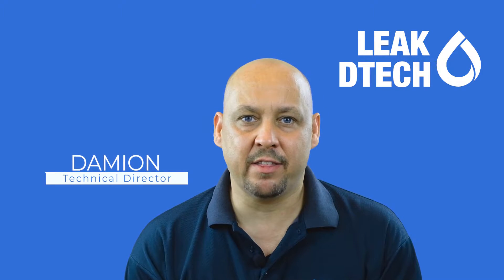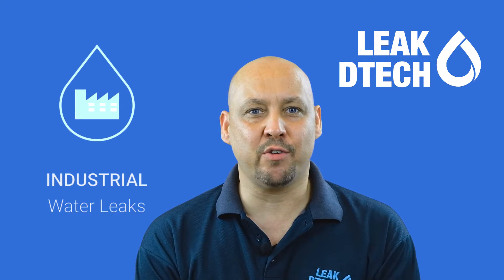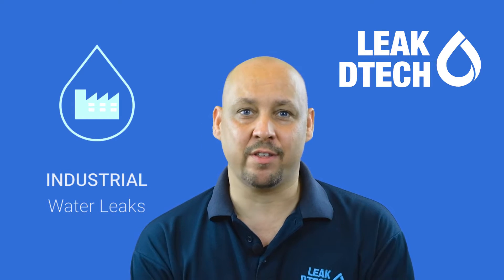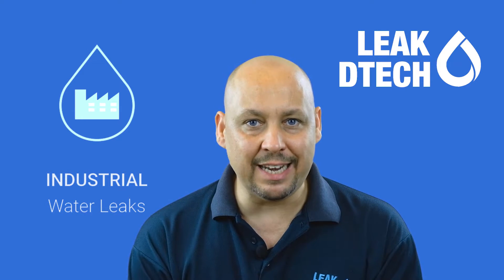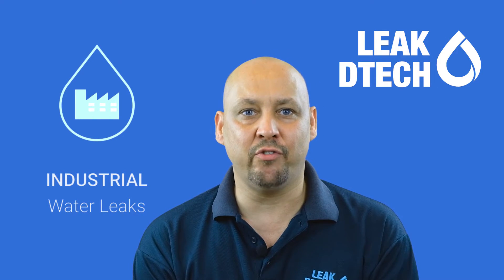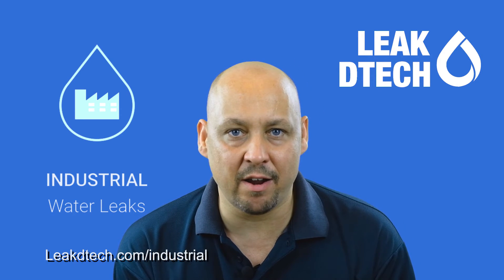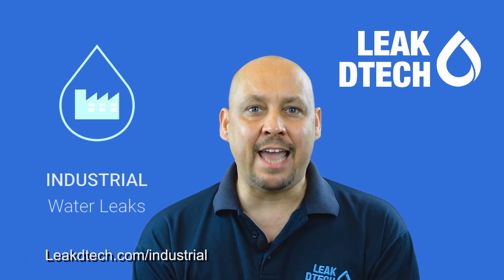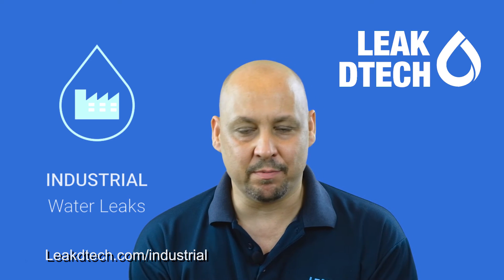Industrial Water Leak Inspections - Verticals - LeakDtech Dubai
Industrial water leaks can have a huge impact on a company’s manufacturing and production processes, as well as creating a threat to the surrounding buildings, neighboring organizations, the local town, and wider region, if left unaddressed. The costs incurred as a result of water damage and the associated secondary costs can stack up quickly, usually due to a large amount of water involved – however, fortunately, LeakDtech’s experience in industrial leak detection can assist.

Within the industrial sector, LeakDtech’s industrial leak detection specialists assist customers with fire-lines, district cooling, and utility water lines, all of which normally span some several hundred meters, sometimes up to tens of kilometers. With many of these lines normally being located underground, water distribution lines, in particular, require constant inspection and monitoring to ensure the negative effects of water leaks are minimized.